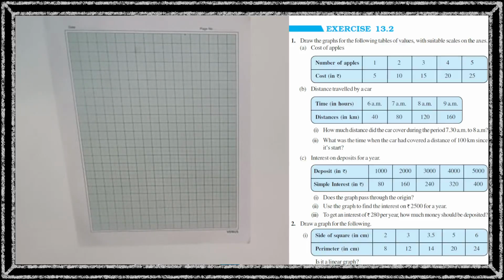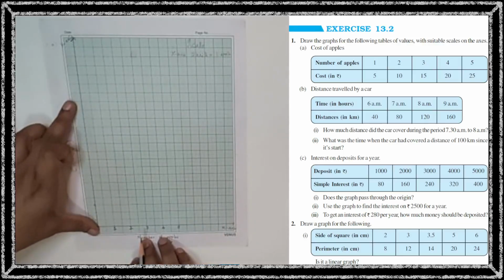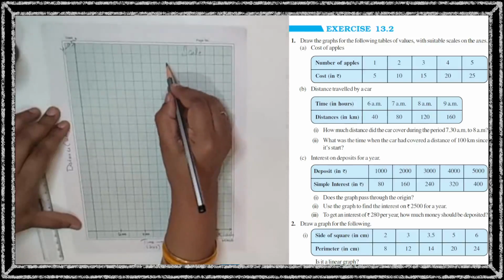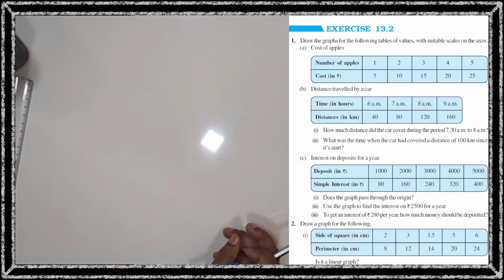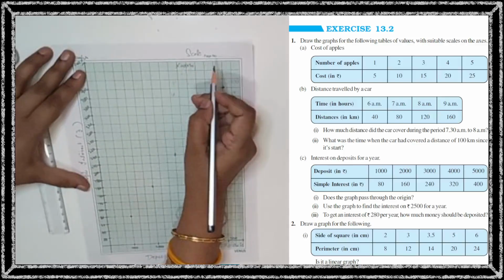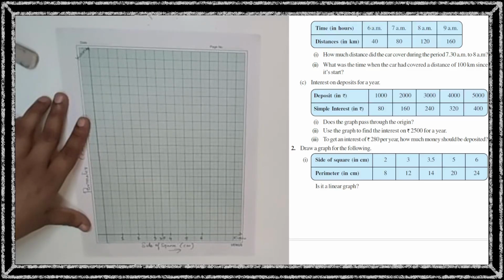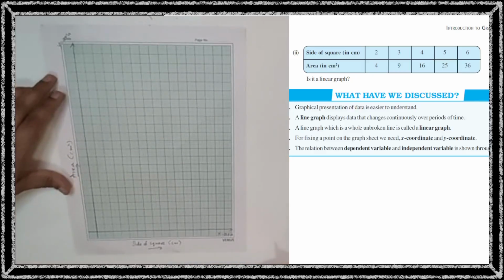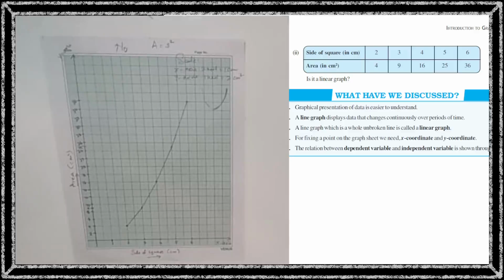8.13.2 Introduction To Graphs | Exercise 13.2 | NCERT | CBSE | Class 8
In this video, I have explained the sums from exercise 13.2 which deals with linear graphs.